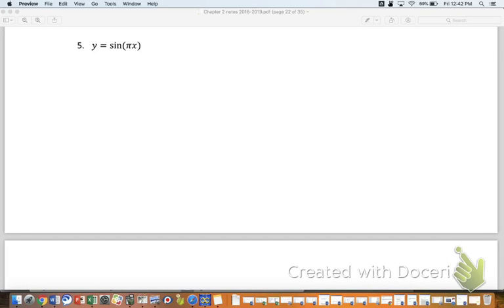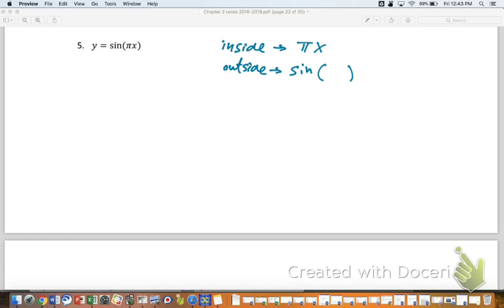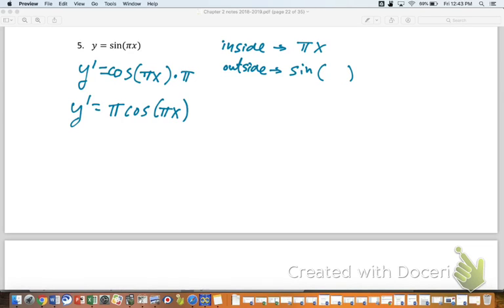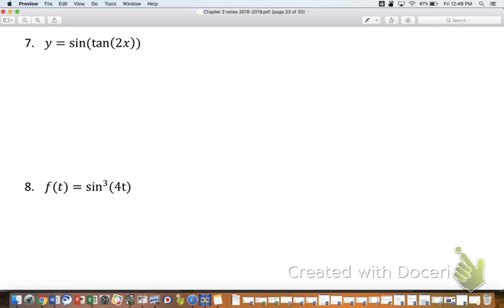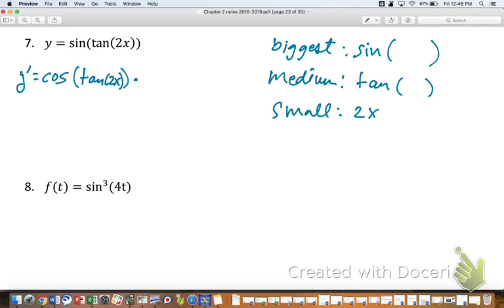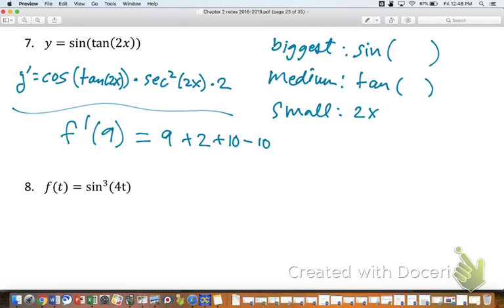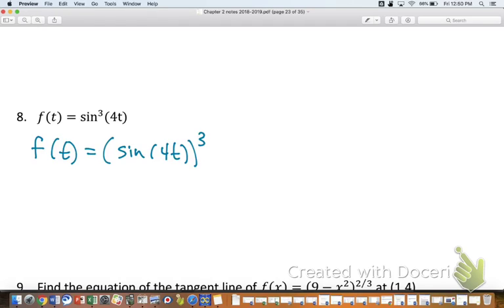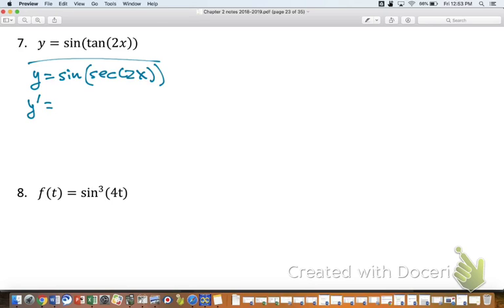ab unit 1 day 14